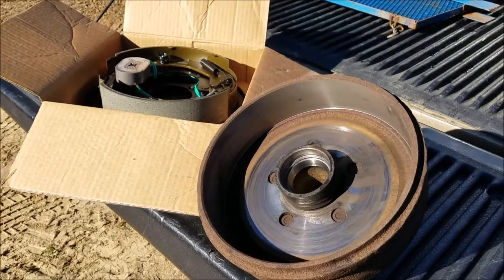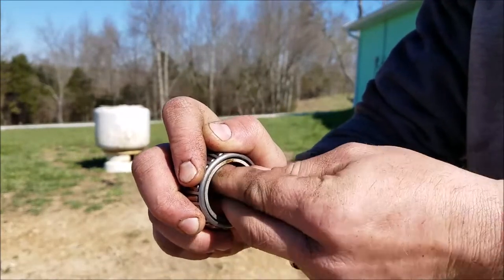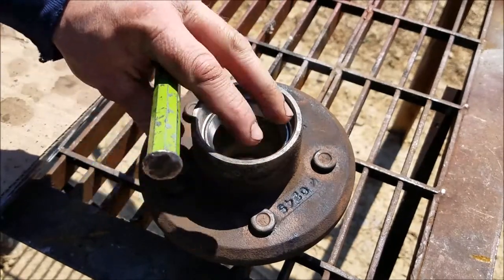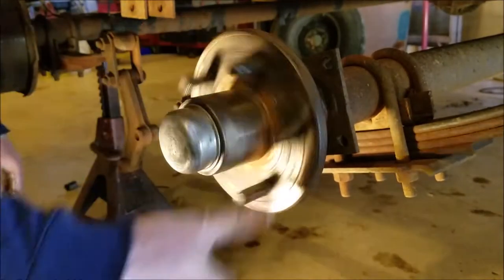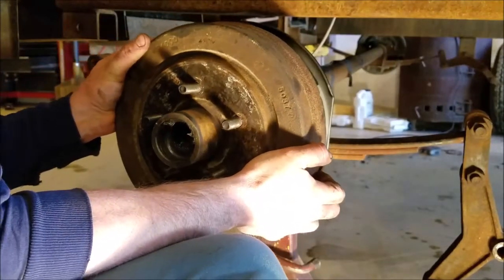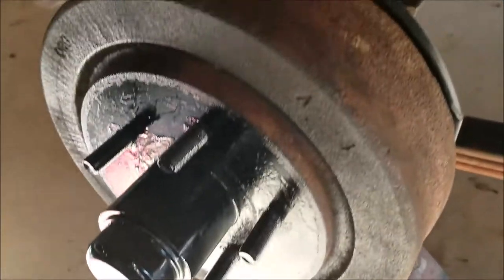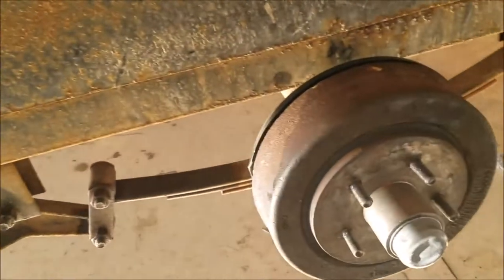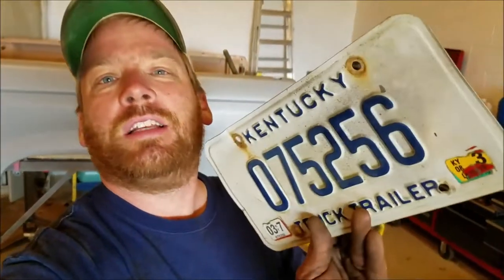How to INSPECT and REPAIR a USED TRAILER ... Part2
Time to repack wheel bearings with grease overhaul suspension, and get the brakes working on this old trailer.